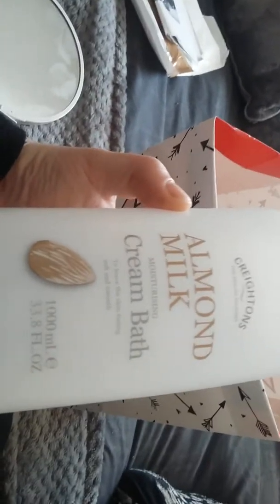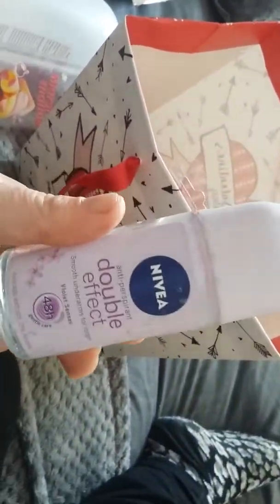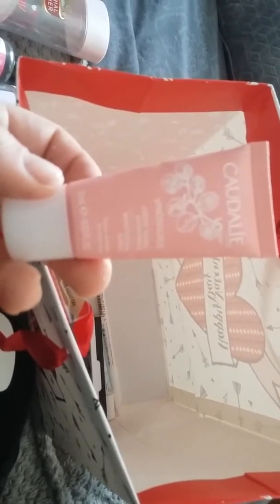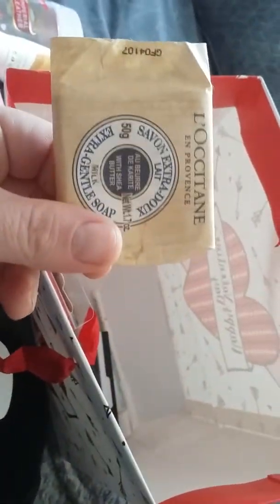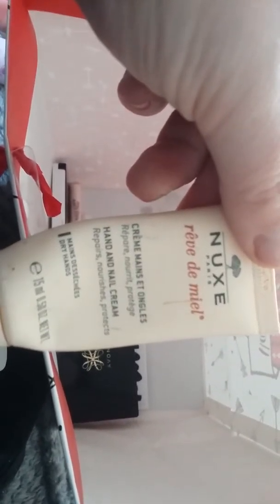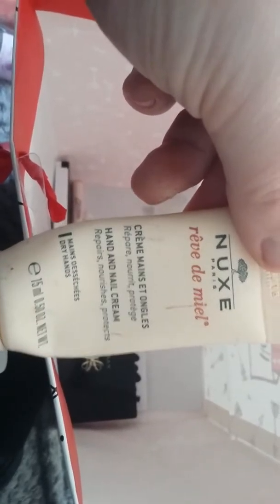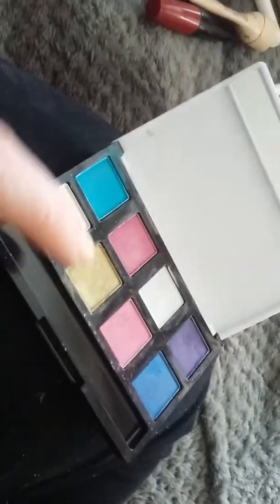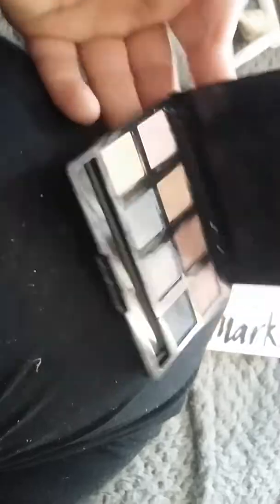Empties March 2018